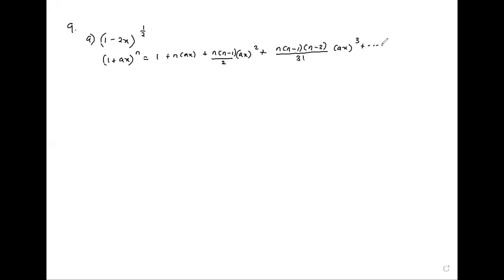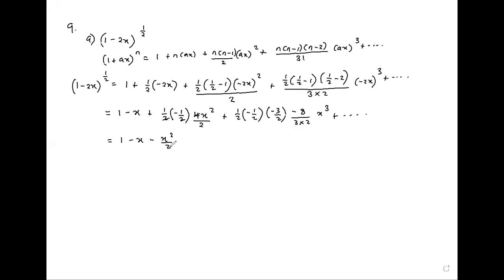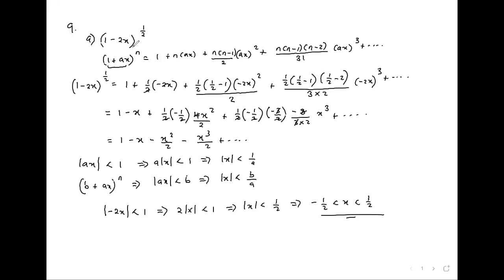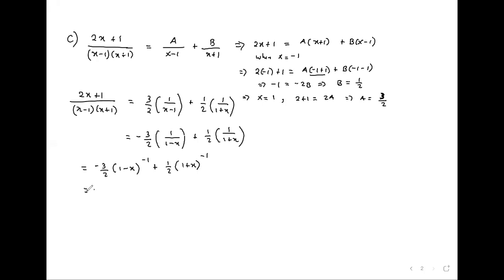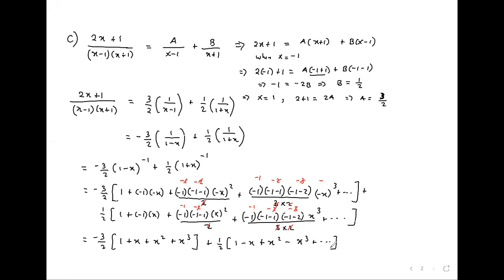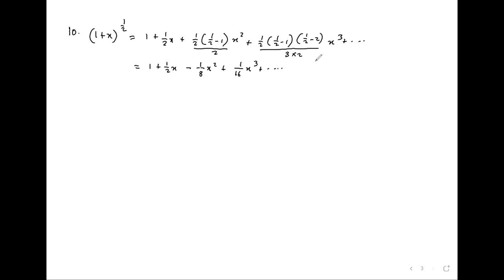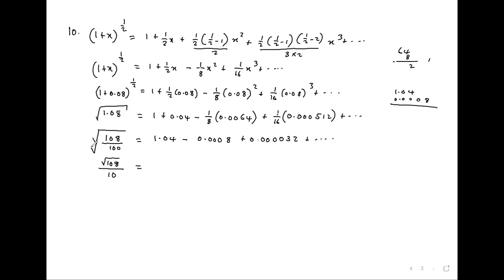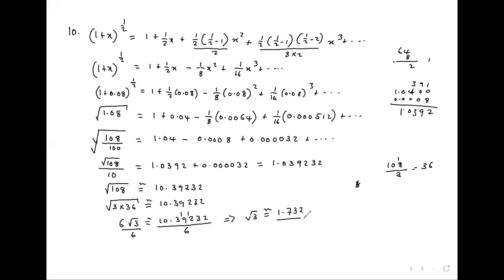MAT 1100 Tutorial Sheet 6 Q9,10,11,12